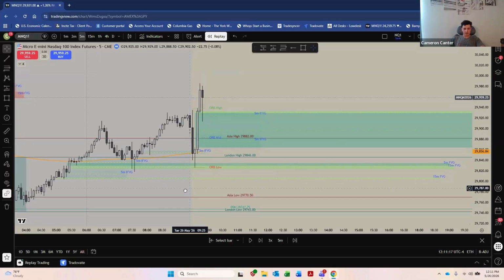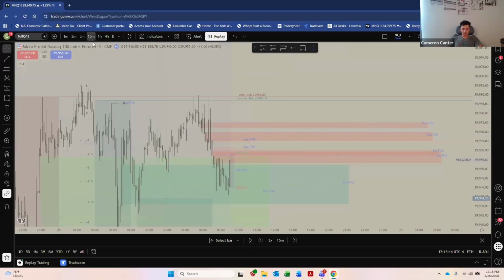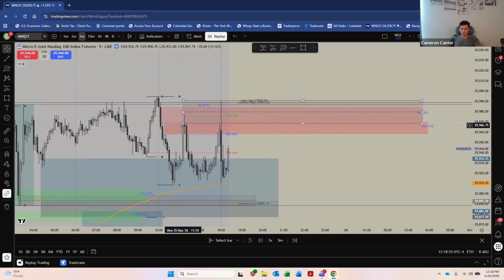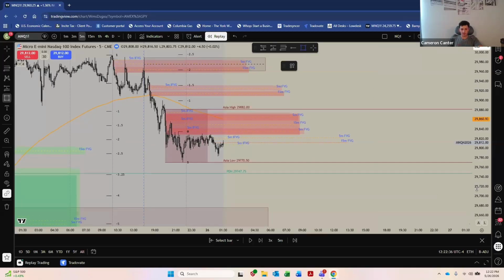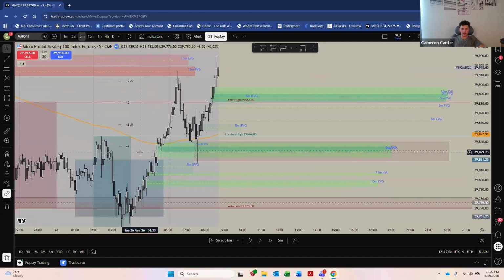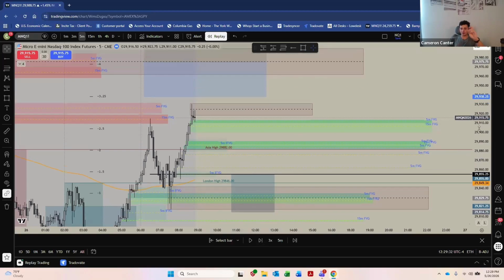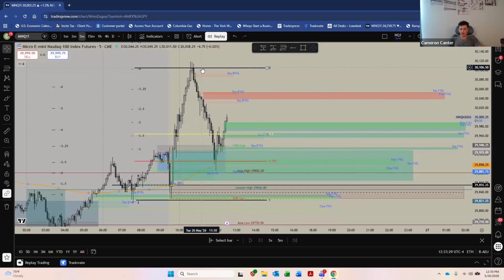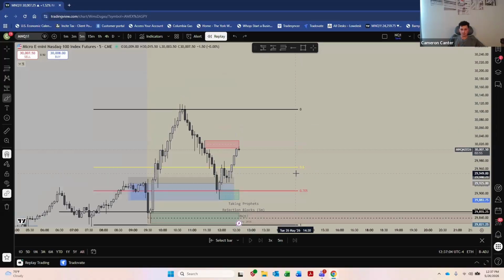REJECTION BLOCKS EXPLAINED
Cameron goes through a detailed explanation of rejection blocks and how to use them.